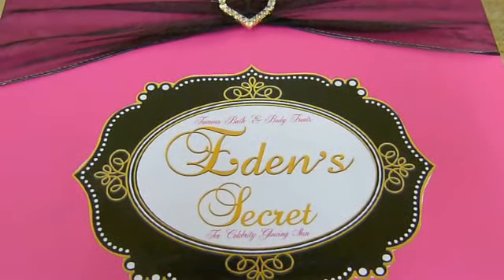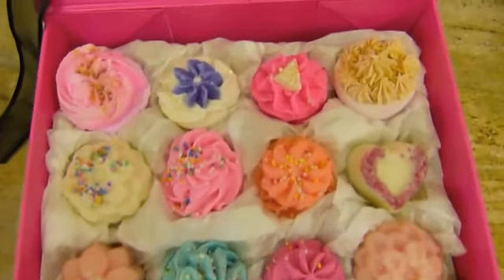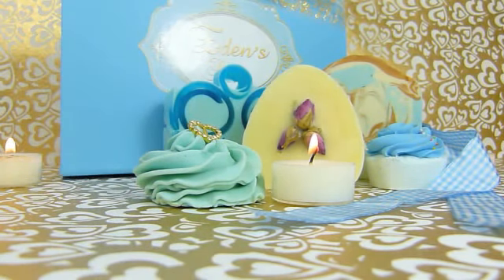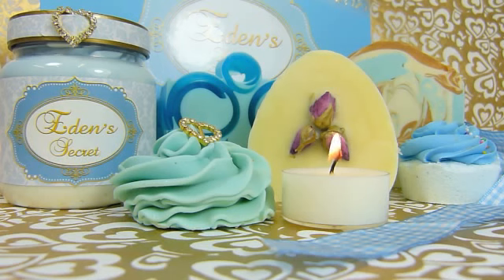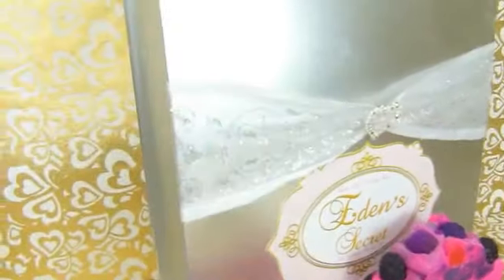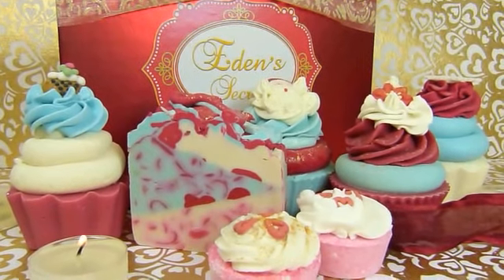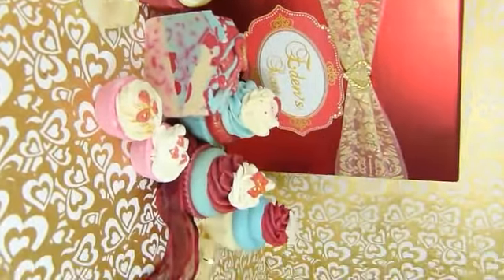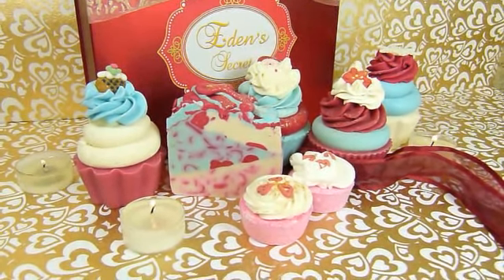Latest Luxury Gift Boxes from Edens Secret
If you are interested in any of our products, just click this link to be taken to our website, you will find the boxes in the Luxury Gifts Listing